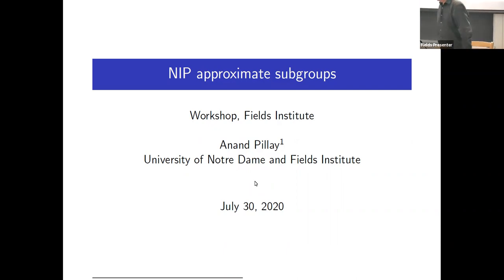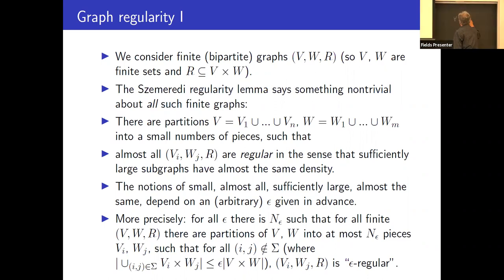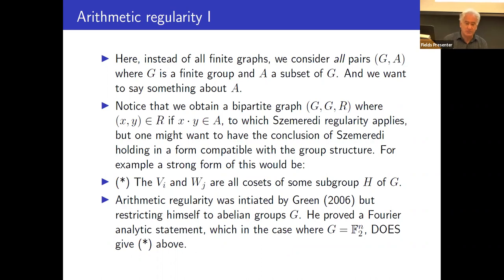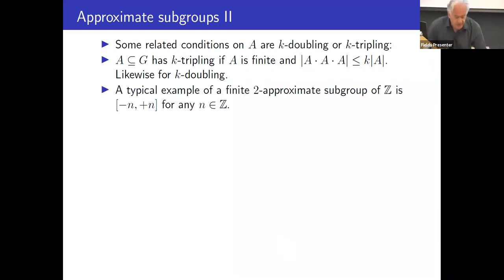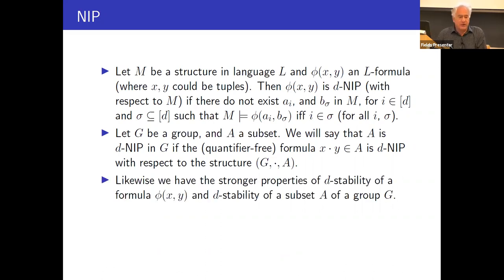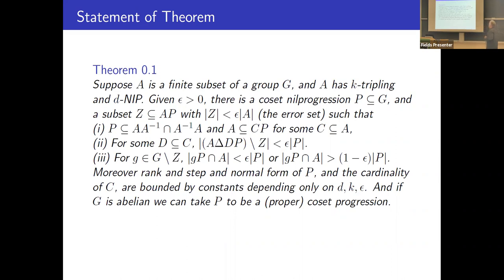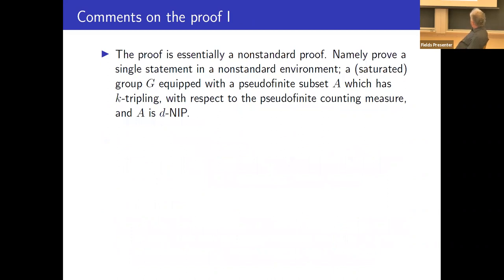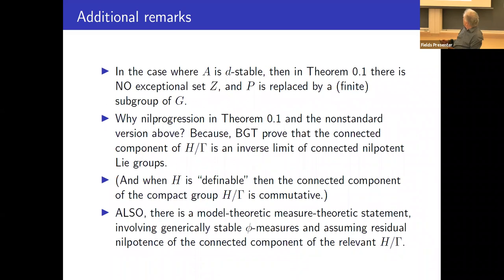NIP approximate subgroups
Anand Pillay

Workshop on Trends in Pure and Applied Model Theory